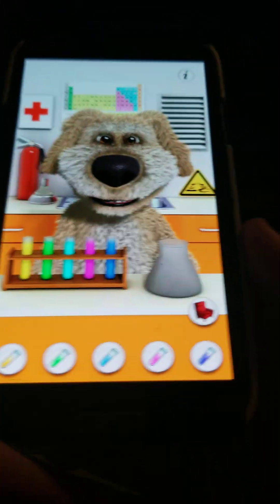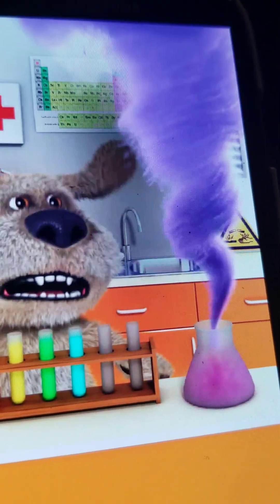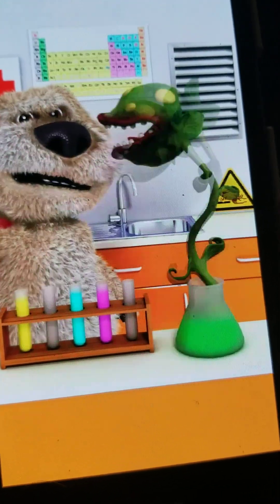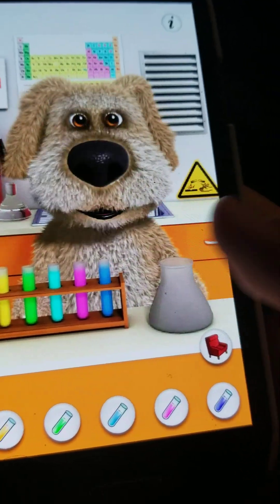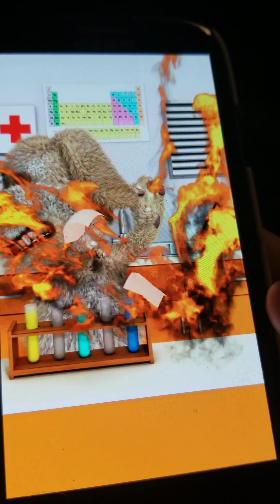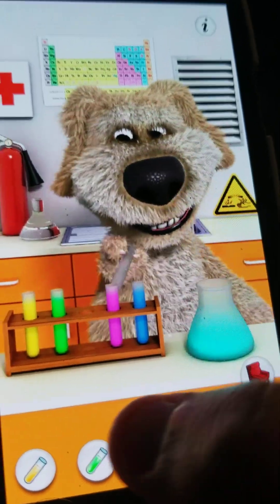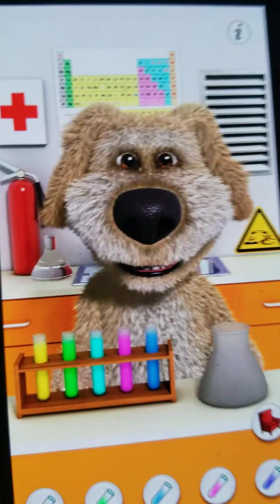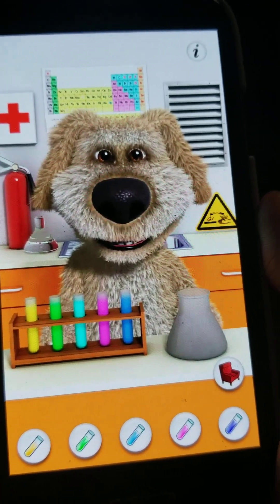Talking Ben All Hilarious Test Tube Chemical Reactions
I brought out my Samsung Galaxy S3, and it still has some old apps on it. The Talking Ben app on this has unlimited test tubes, and it works well. It's also missing the power button, so I have to use a really tiny implement to power the phone off and on.

Anyways, enjoy the Talking Ben video that has all the hilarious test tube chemical reactions!